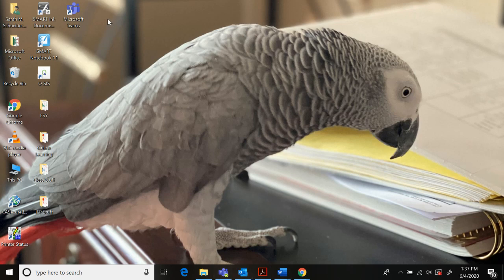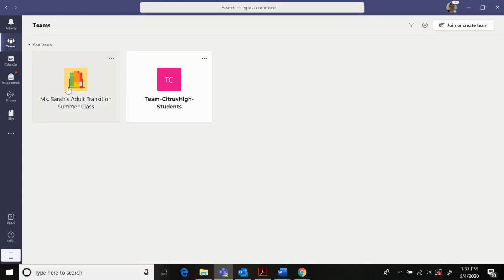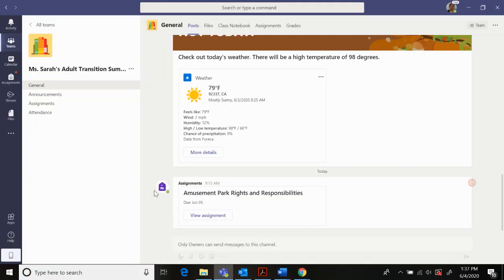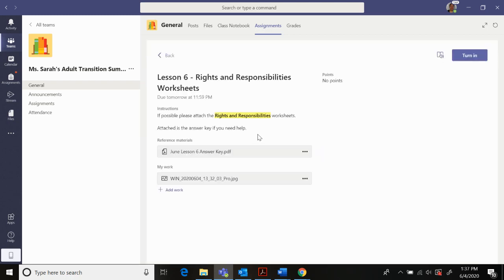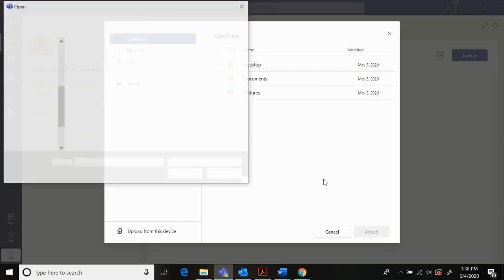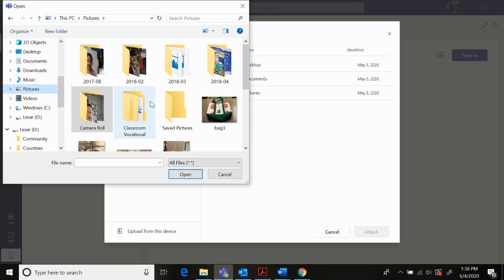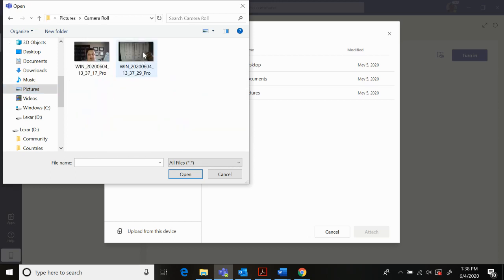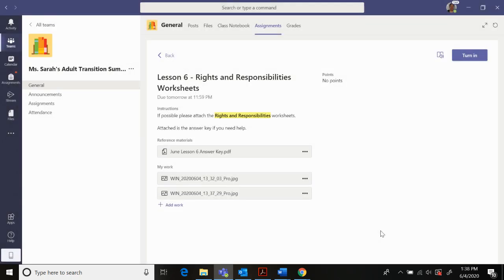How to attach a picture of Work to Teams Assignment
A brief rundown of how to use a laptop to take a picture of the assignments and upload them to Teams.